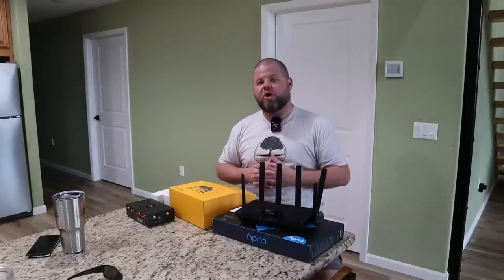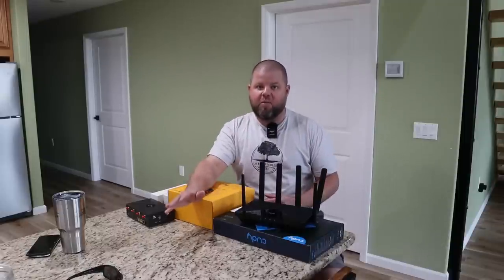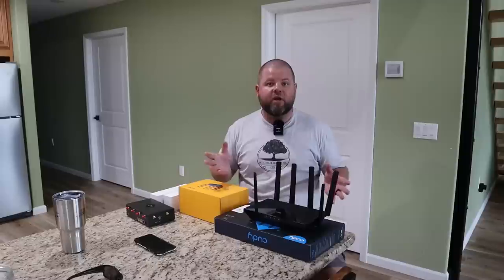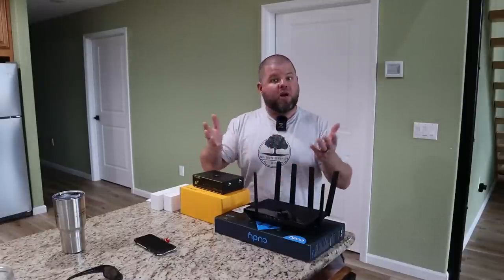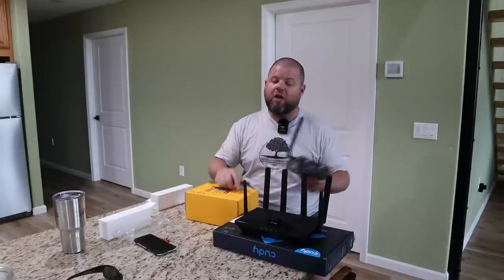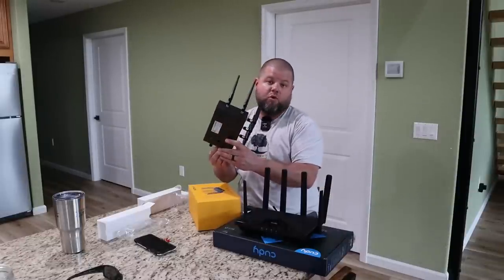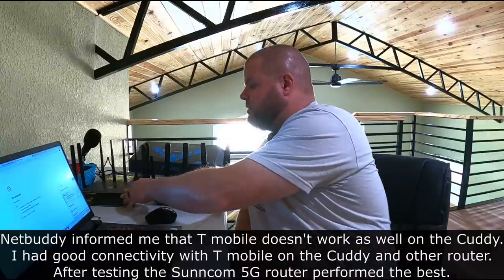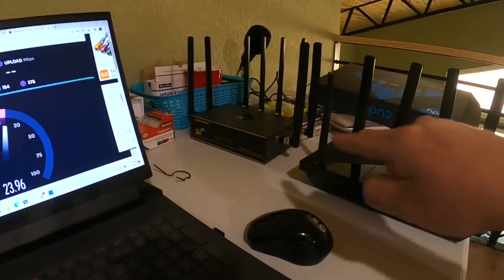New cellular internet routers and answering your questions! Rural internet solution #707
A lot of repeat questions have been asked, so I take the time to answer them in this episode and give an update on new cellular routers that are available.

Waveform 4x4 mimo panel antenna
Waveform 4x4 YAGI antenna

Our address